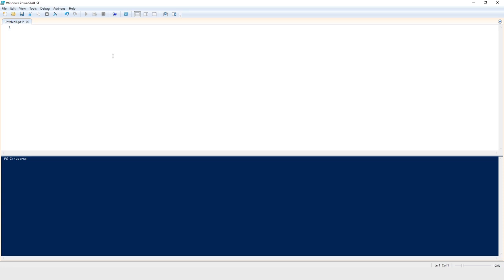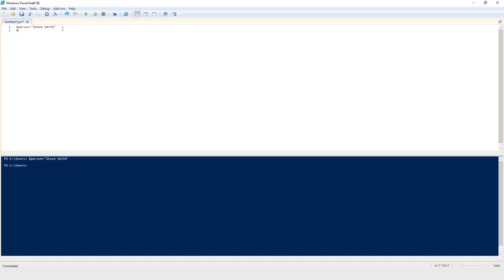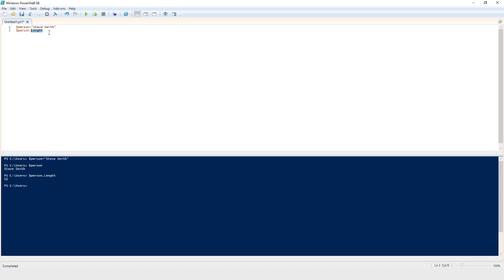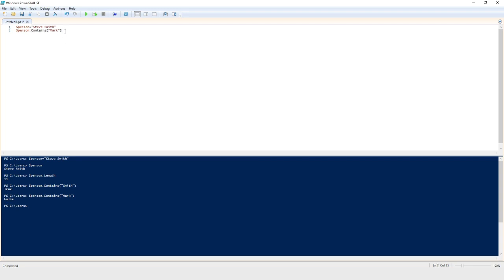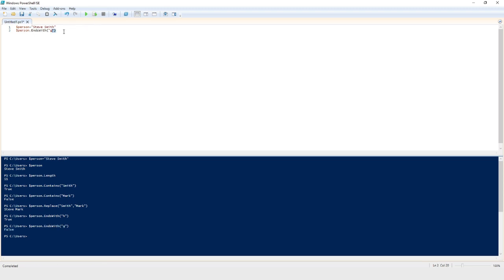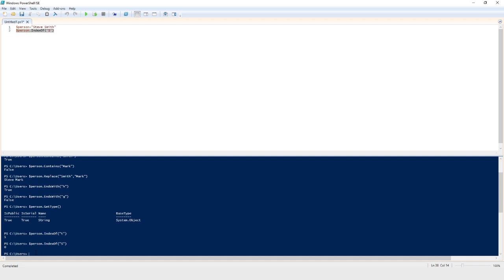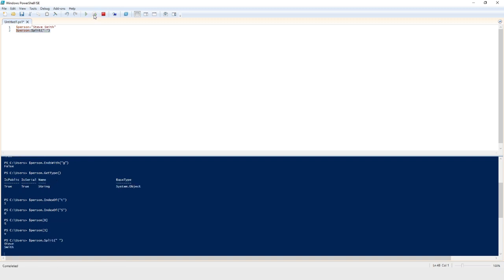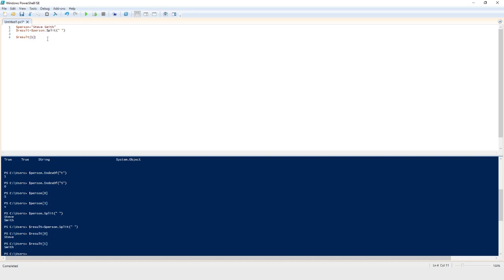String Functions In PowerShell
In this Video, you will learn about String manipulation functions in PowerShell. Please watch this video till the end to understand it completely.